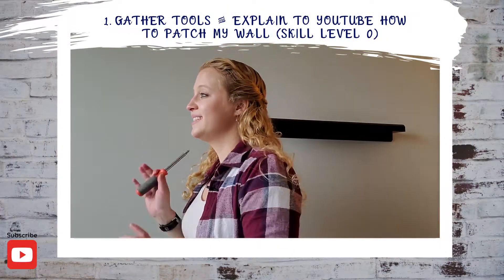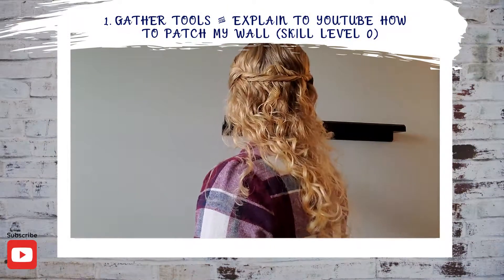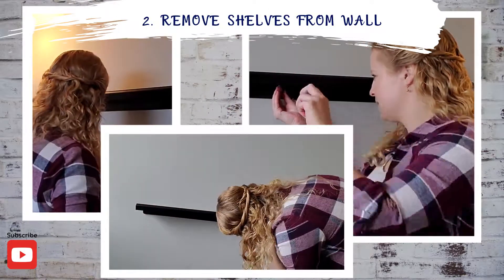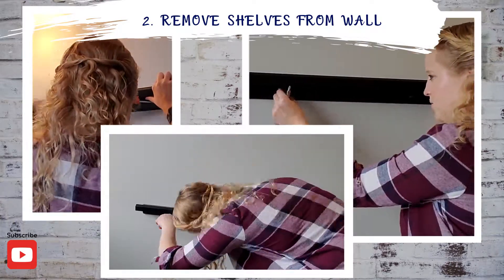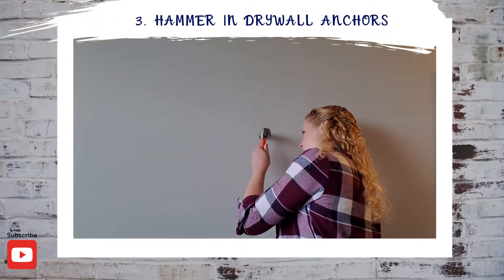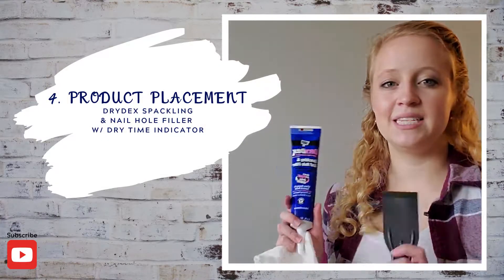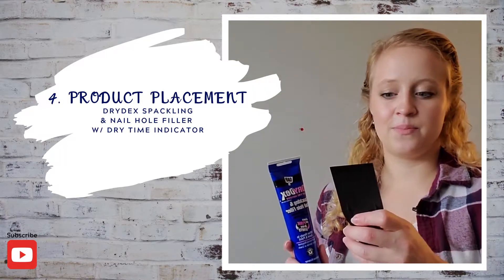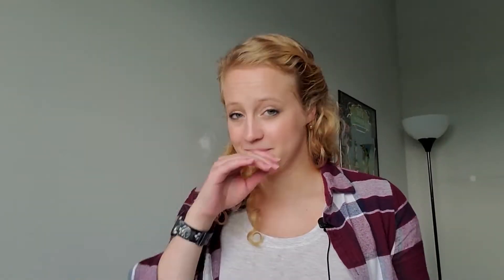LEARNING to Patch Drywall Holes | MOVE with ME | TECHnically Designed Home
Published on October 4th, 2019
Learning to patch drywall doesn't take a lot of time, but it takes more skill than I realized. Instead of pretending I'm the expert and teach you "HOW TO", I pieced together this montage of me haphazardly patching my walls after I've removed my IKEA shelves. This is my first time! Goes to show that you're capable of anything you set your mind to.

// SOCIALS
Let’s connect:

Your solution may be featured in an upcoming video series!

// ABOUT ME
Hi! My name is Marissa and I started TECHnically Designed Home to share my love of smart home tech, interior design, and organization.